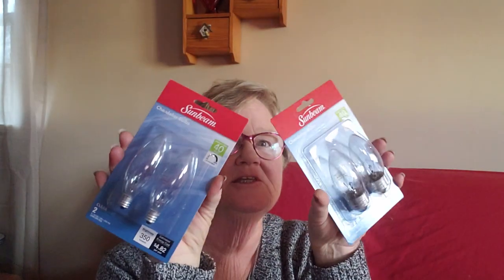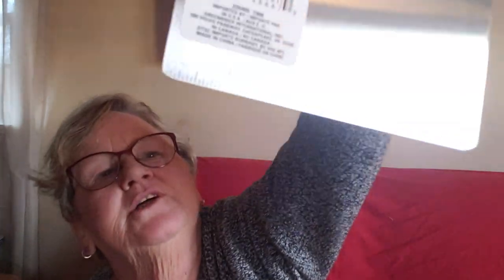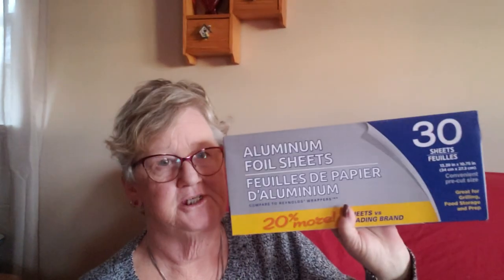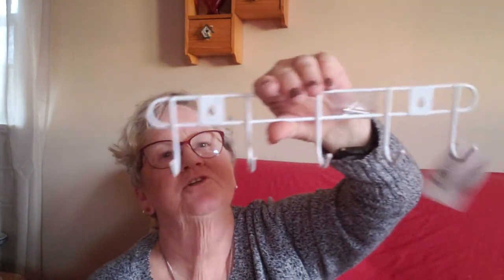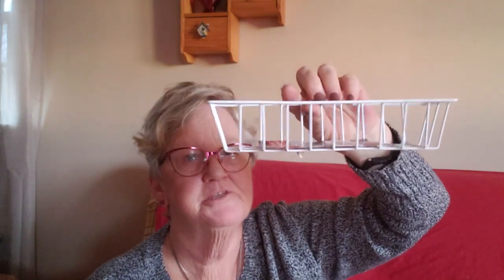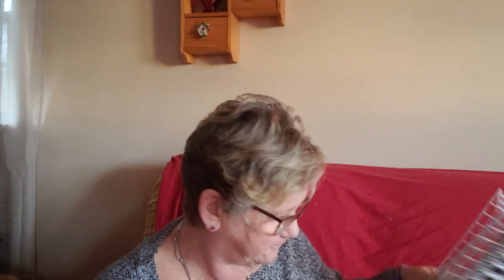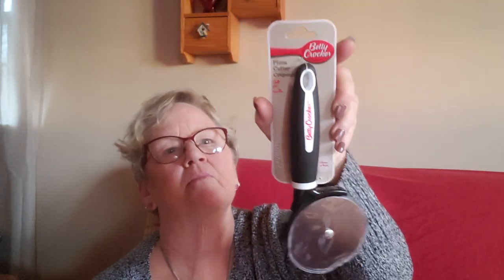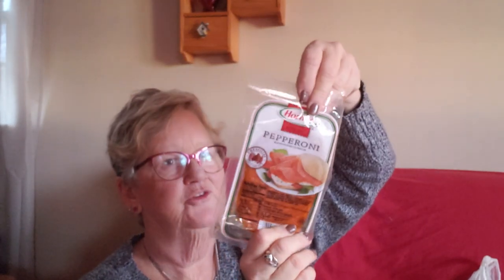HAUL TIME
Abbe Lucia does the Starbucks coffee